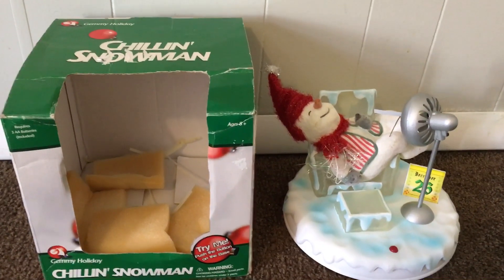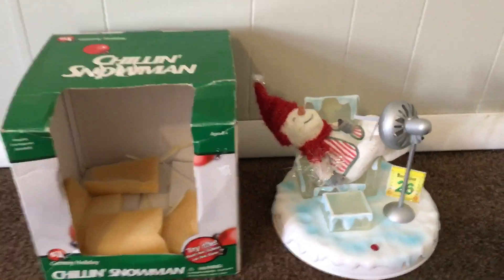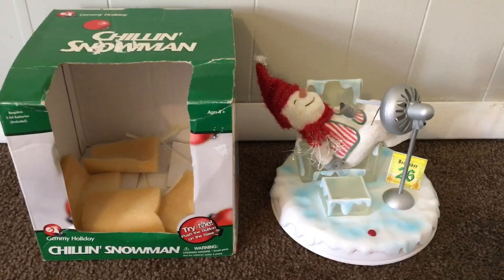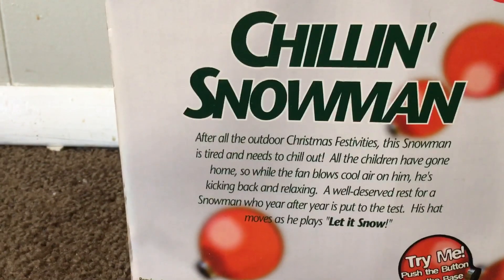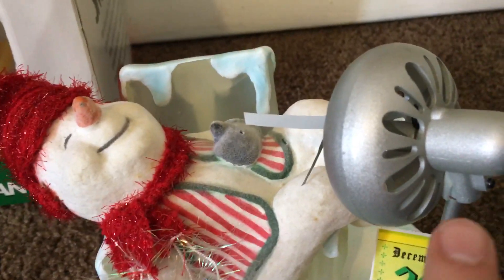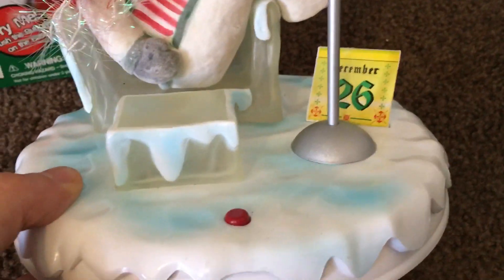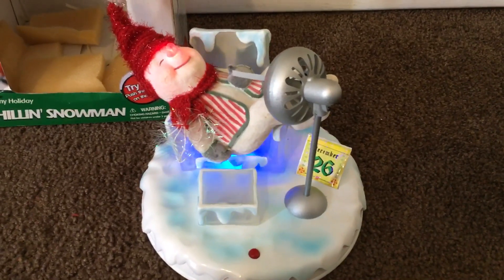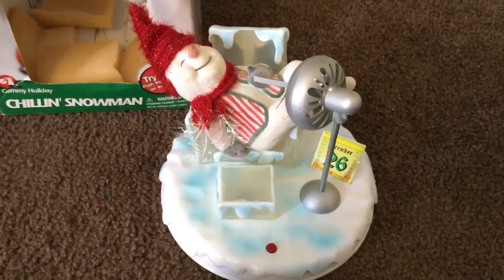Gemmy 2002 animated “Chillin’ Snowman” (Rare)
For the right offer he could be yours 😜.